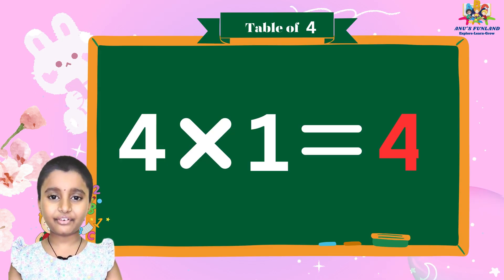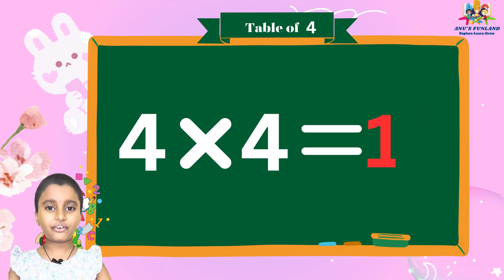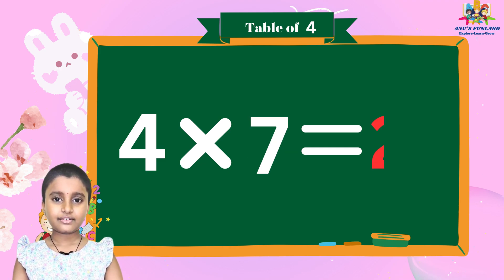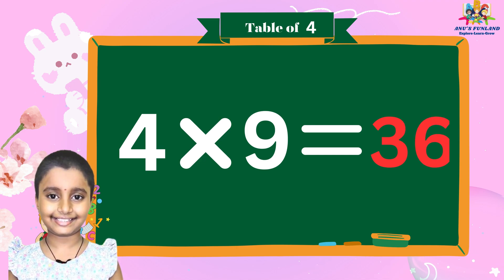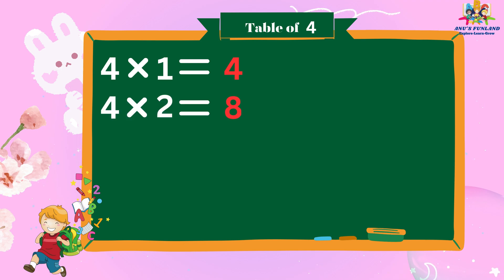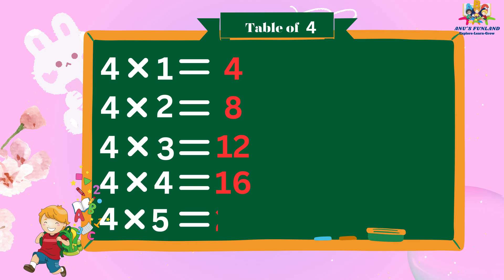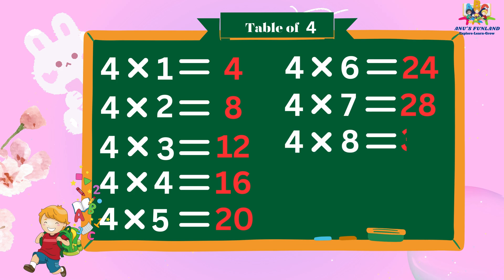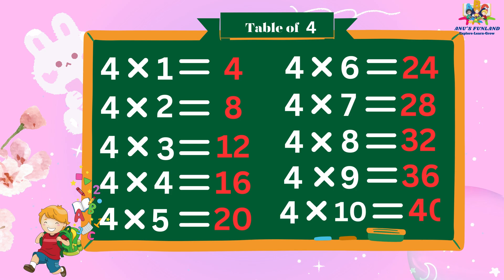Anu's FunLand: "Unlocking the Power of Multiplication: The Magic of 4 Times Table"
Musical Table of Four
# 4X1 = 4
# Learn Multiplication Table of 4
Helps children to revise tables